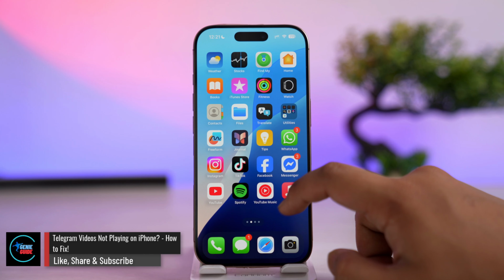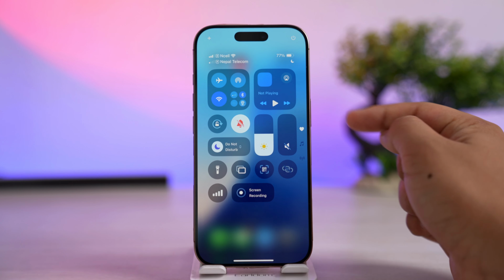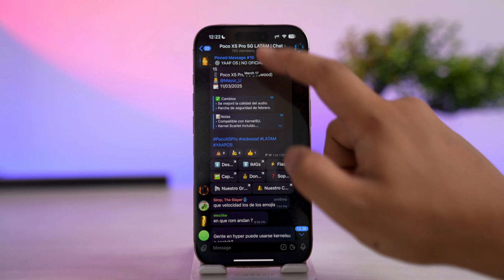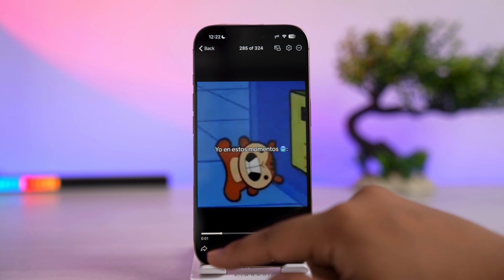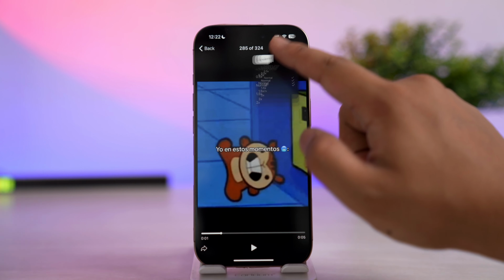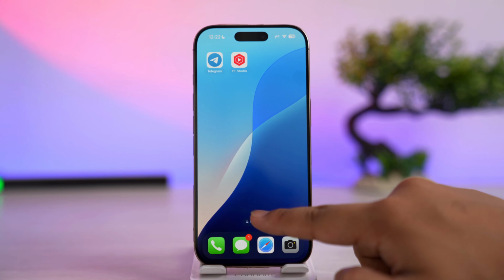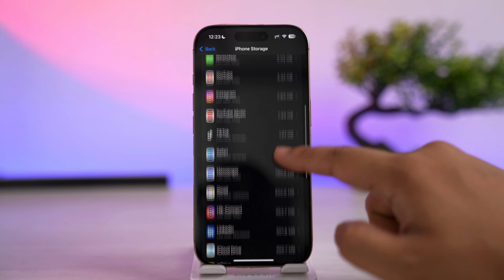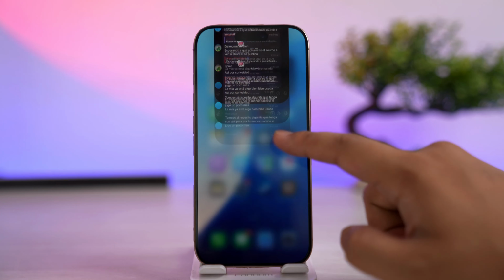Telegram Videos Not Playing on iPhone? - How to Fix!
If videos aren't playing in the Telegram app on your iPhone, there are several potential causes and fixes that can restore proper playback functionality. This tutorial walks you through each step to troubleshoot and solve the issue using settings both inside the Telegram app and in your iPhone's system preferences.

Start by checking your internet connection. Telegram requires a stable network for video playback, so switch between Wi-Fi and cellular data to rule out connectivity problems. If videos still don’t load, open the Telegram app and navigate to the specific chat or group where the video is located. Try tapping on the video — if it won’t play, tap the three dots in the corner of the video and select the option to save the video to your Photos app. Once downloaded, you can watch the video directly from the Photos app, bypassing Telegram’s internal player.

Next, you can adjust video settings in Telegram. Tap the gear icon in the bottom right to open Settings. Look for any options related to media or playback speed and quality. Lowering the quality or adjusting the speed might help videos load and play more smoothly, especially if your connection is limited.

If none of these steps solve the problem, it's time to manage your storage settings. Open the iPhone Settings app, go to General, then tap on iPhone Storage. Scroll down or use the search function to find Telegram in the list of apps. Tap on Telegram and choose Offload App. This will remove the app while preserving its data. After that, reinstall Telegram from the App Store. This process helps fix any underlying software issues that may be interfering with video playback.

These troubleshooting methods should resolve the majority of issues with videos not playing in Telegram on your iPhone, restoring your ability to view media without interruption.

Timestamps:
0:00 Introduction
0:13 Check your internet connection
0:20 Save video to Photos as a workaround
0:40 Adjust video settings in Telegram
1:02 Offload and reinstall Telegram
1:24 Conclusion